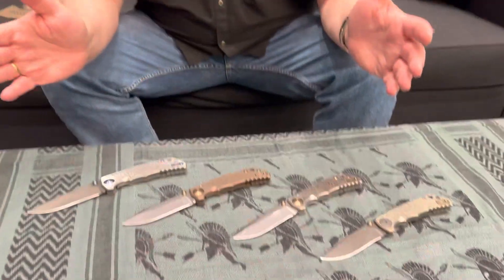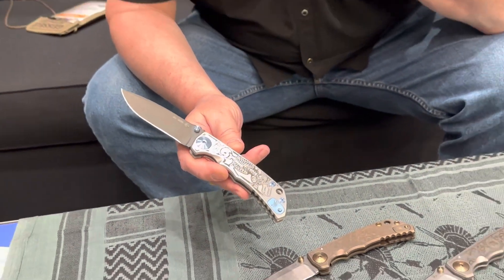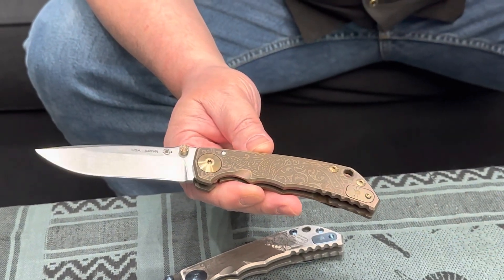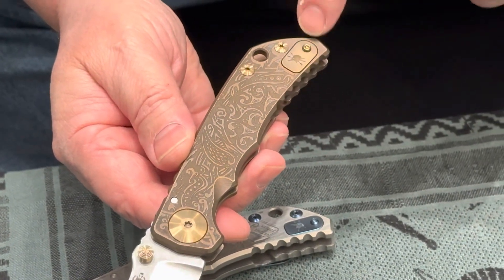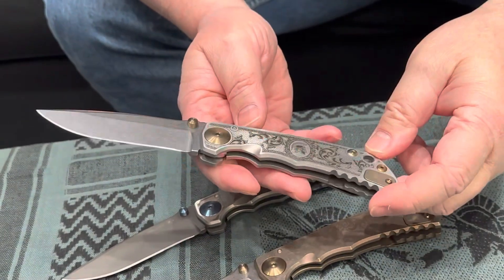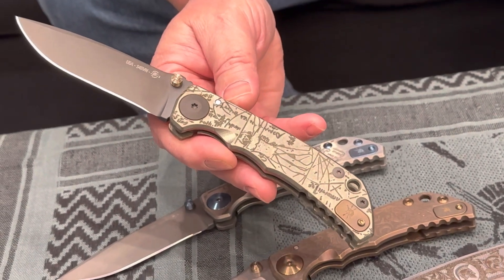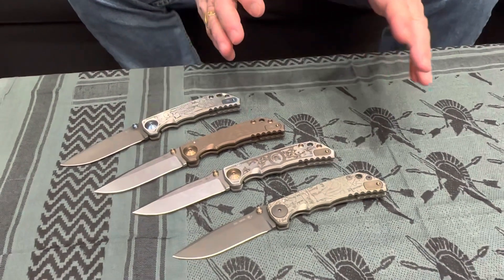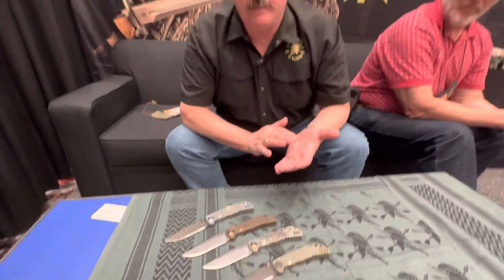Spartan Blades Special issue Folders 2023